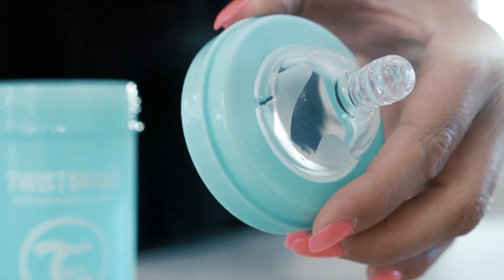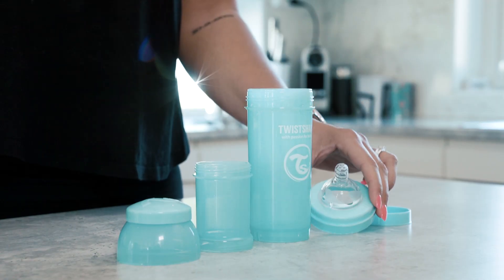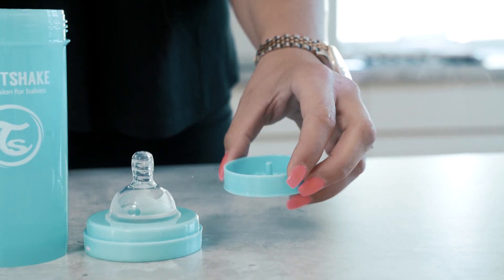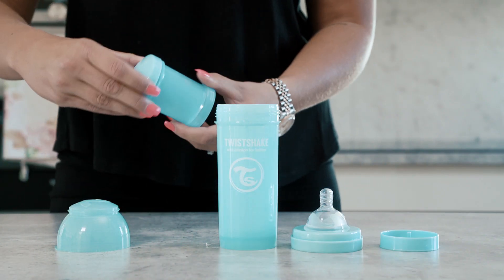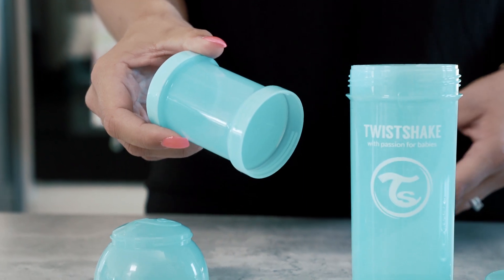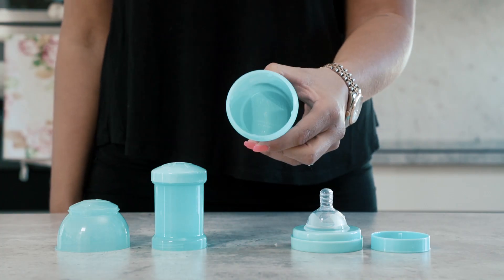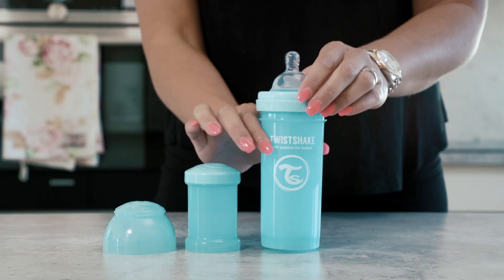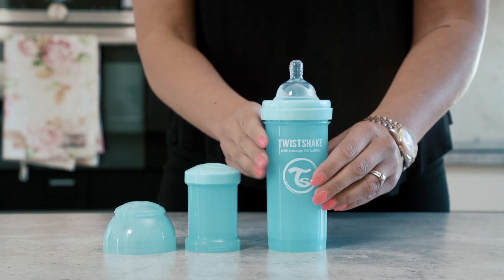Anti-Colic Baby Bottle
Twistshake’s anti-colic feeding bottle counteracts infant colic with an air valve and mixer net. BPA free. Soft, round teat. Wide bottleneck. Swedish design.